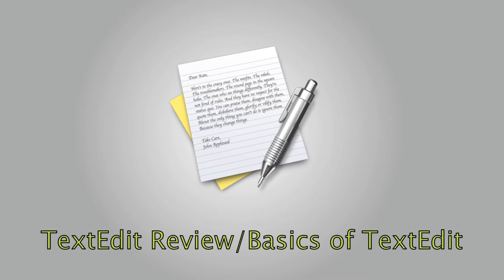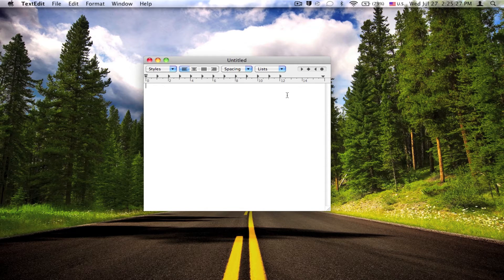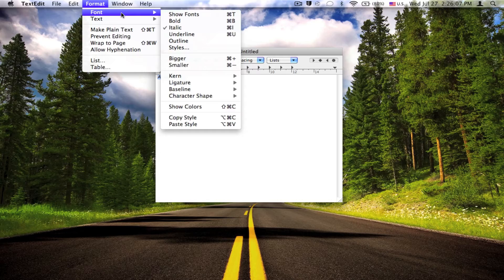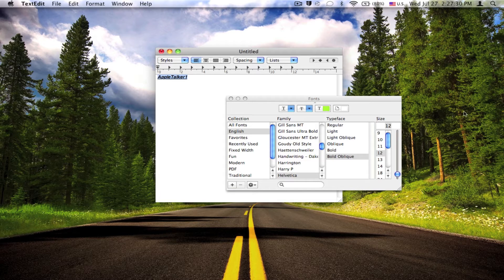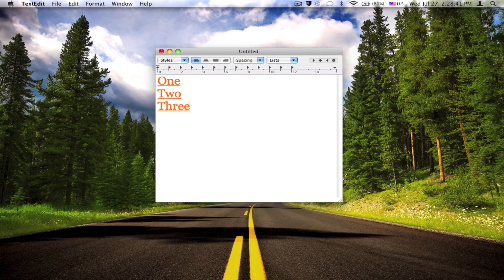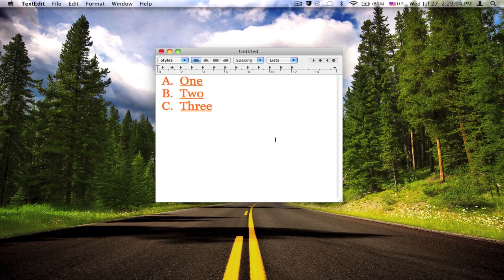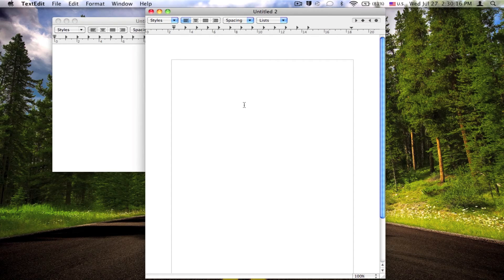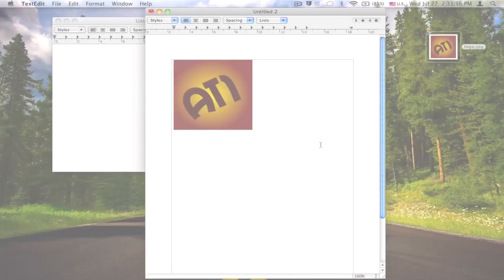TextEdit Review / Basics of TextEdit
This video, I'll be going through TextEdit, and the basics of it. Most people don't actually use the extra features of TextEdit and probably don't know them as well. So I'll be showing you some of the features of TextEdit.